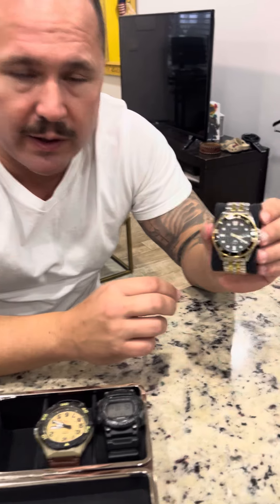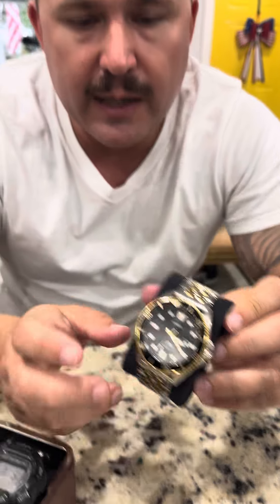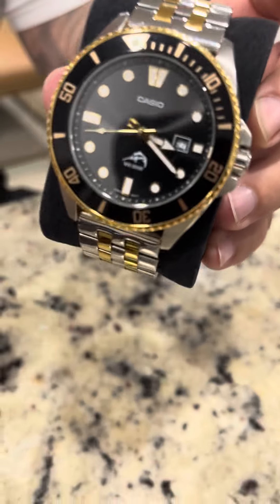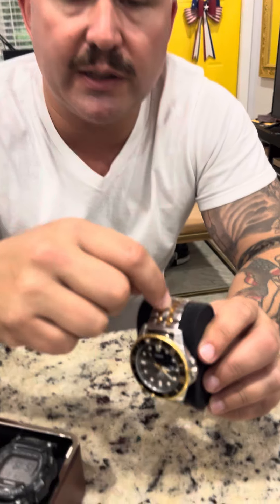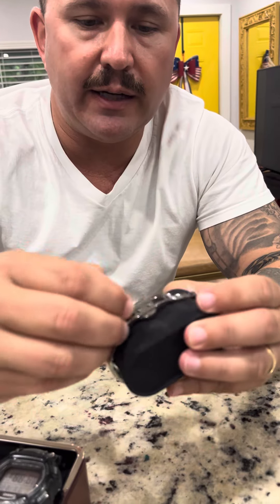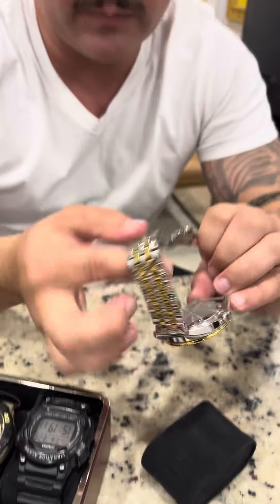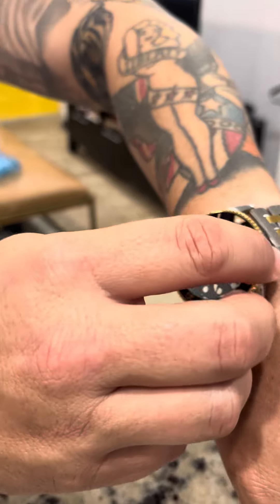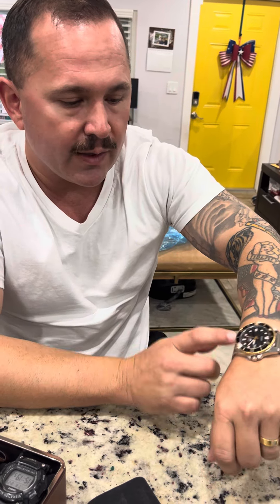Casio MDV106 Series Unisex Analog Watch Review - Dive Into Style & Durability!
In this video, I review the Casio MDV106 Series Unisex Analog Watch, a sleek and durable timepiece that's perfect for both casual wear and outdoor adventures. With 200M water resistance, a stainless steel case, and a comfortable resin band, this watch is built to last. I’ll go over its key features, including the screw-down crown, date display, and impressive 3-year battery life. Whether you're diving, swimming, or just looking for a reliable everyday watch, the Casio MDV106 has you covered. Tune in to see how this watch performs under various conditions!